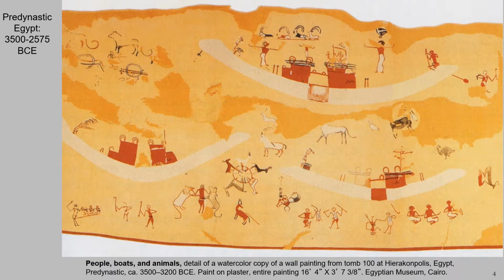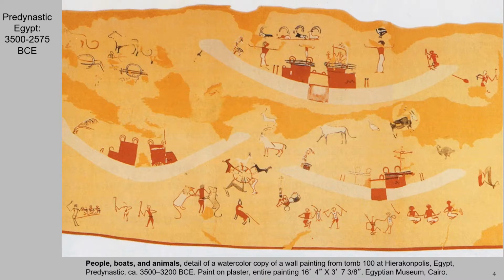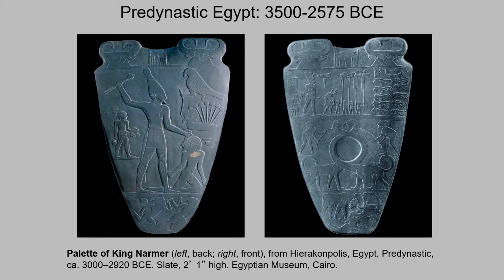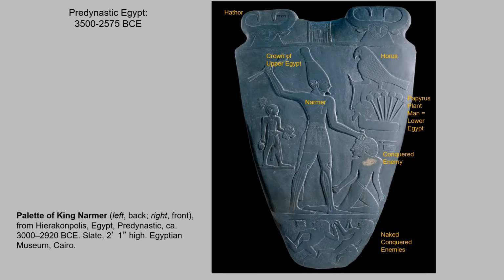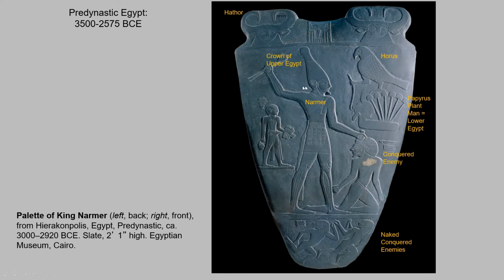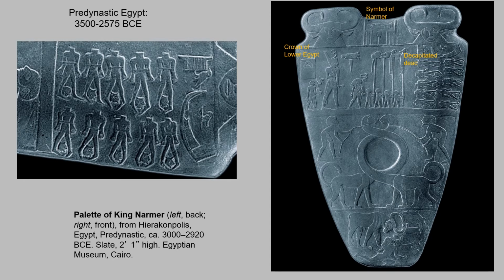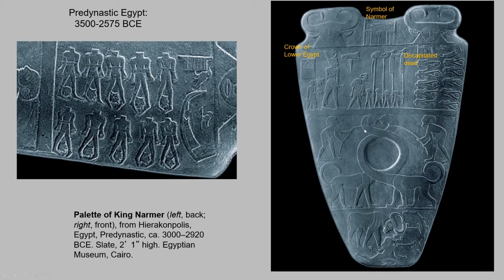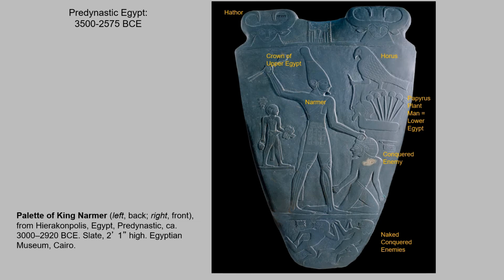Art of Egypt - Pre-dynastic Egypt